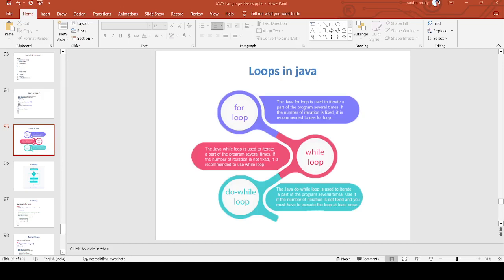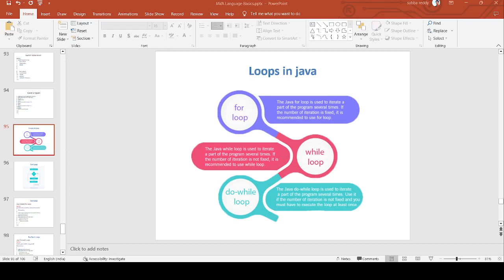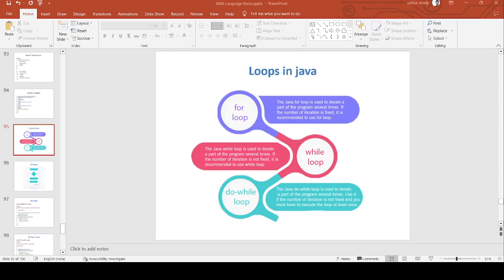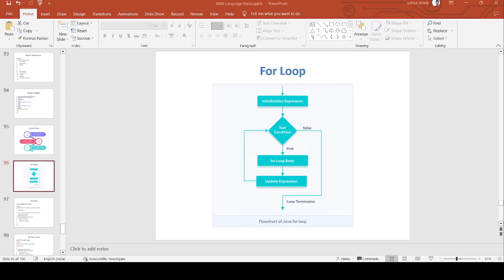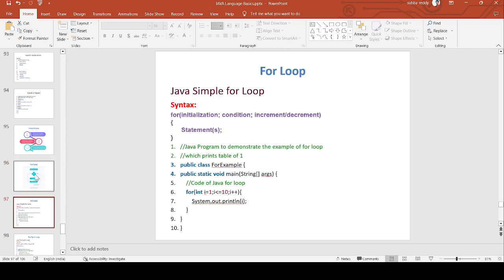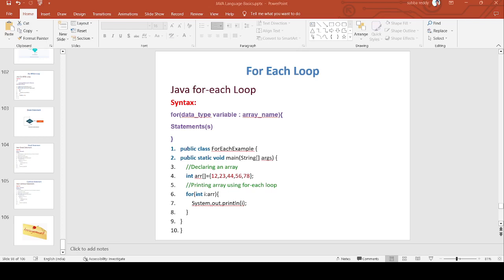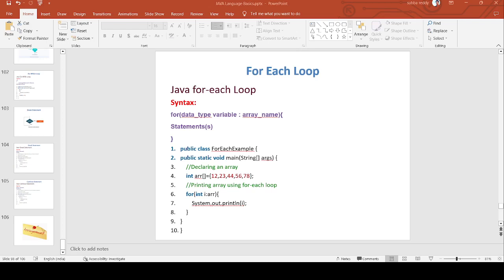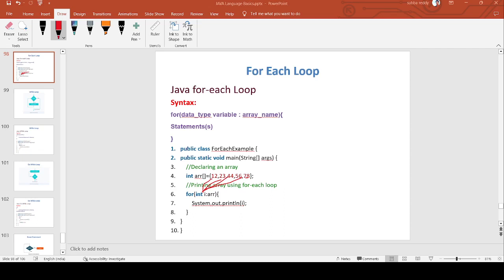Part - 11 || For || For Each Loops in java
In this video I explained about the loops in java
1.For Loop
2.For Each Loop